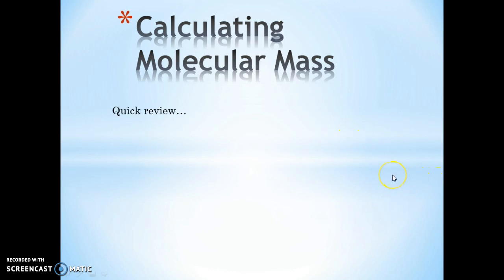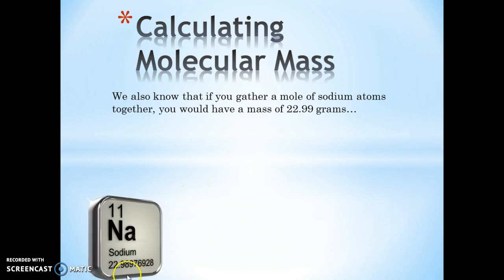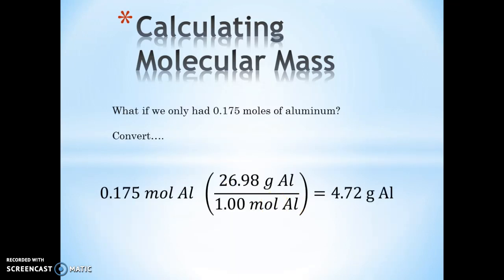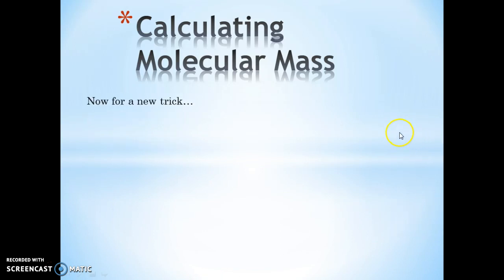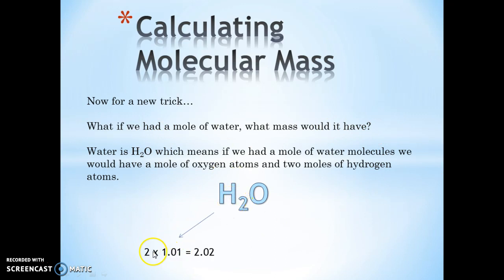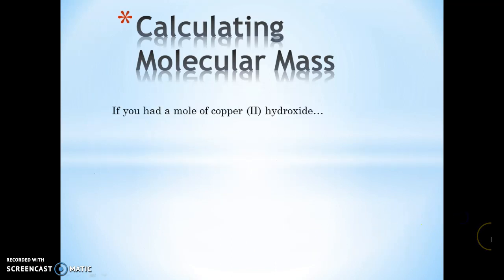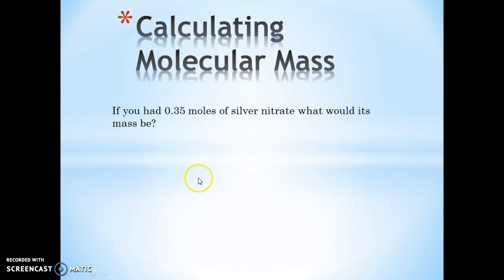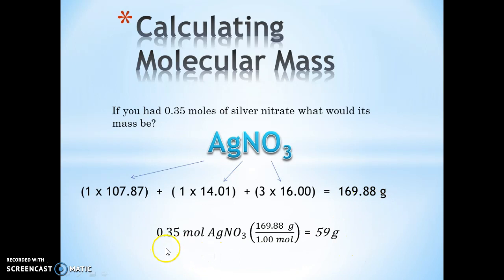Calculating Molecular Mass